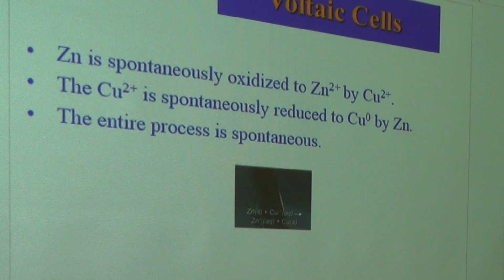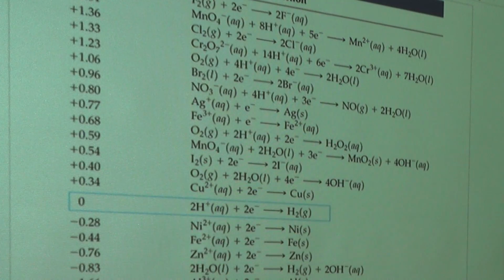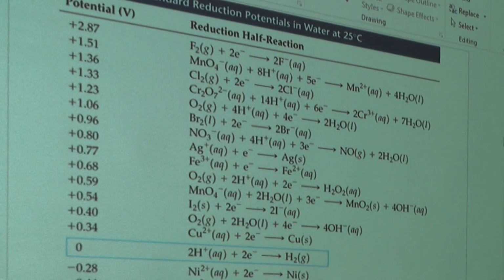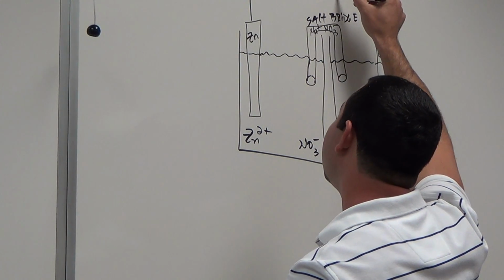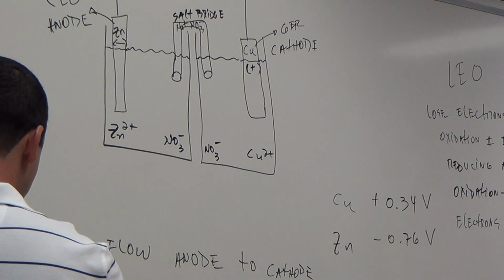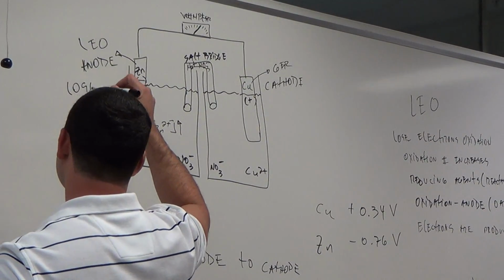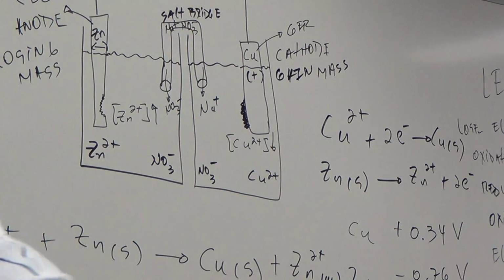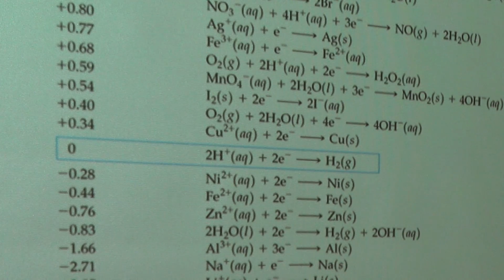Electrochemistry part 2